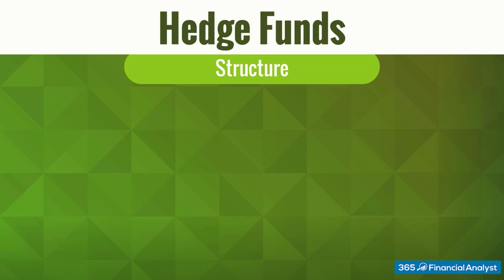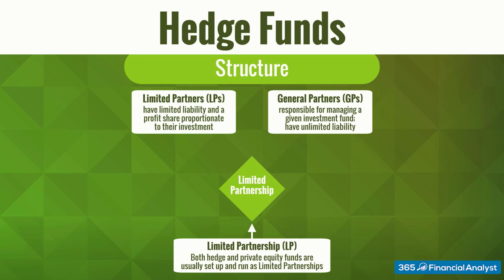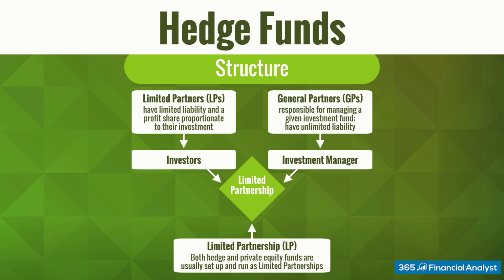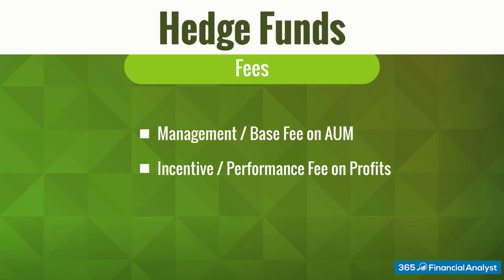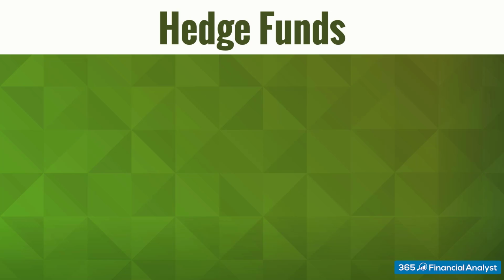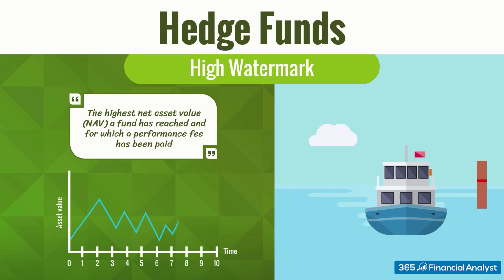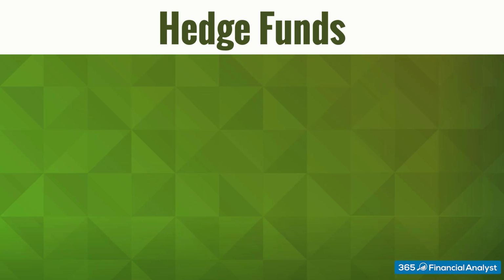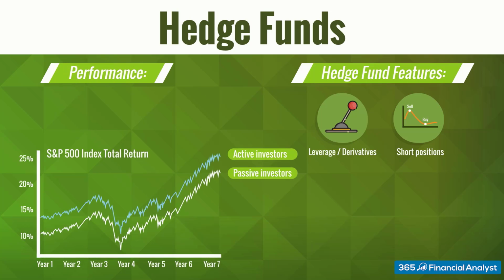What Is a Hedge Fund?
Hedge funds are alternative investments that pool money collected from a multitude of investors. Because of the complex investment strategies they deploy, hedge funds are typically available to accredited investors only, such as high-net-worth individuals, banks, financial institutions, and other large corporations.